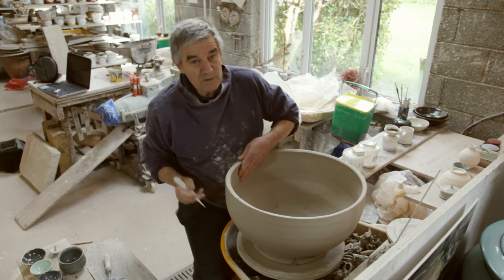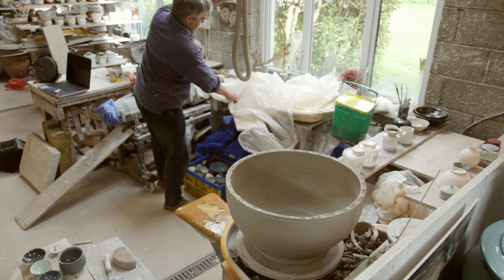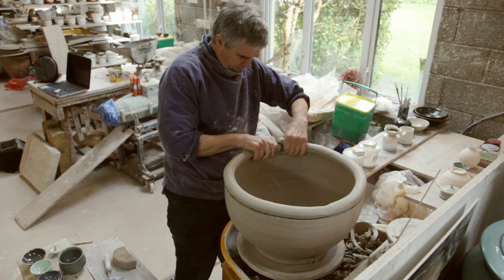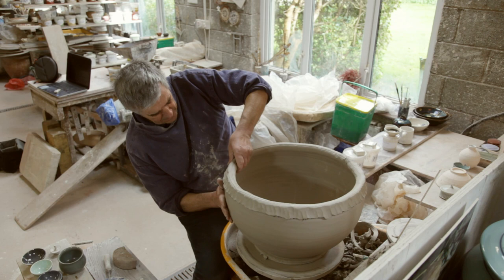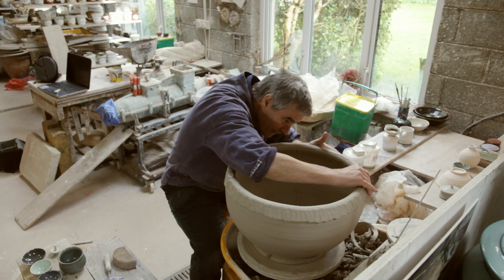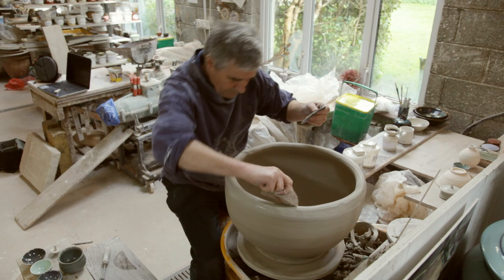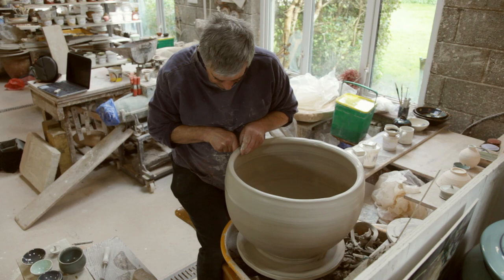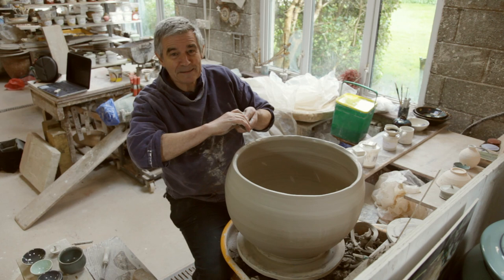Geoffrey Healy Pottery Ireland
Moonjar